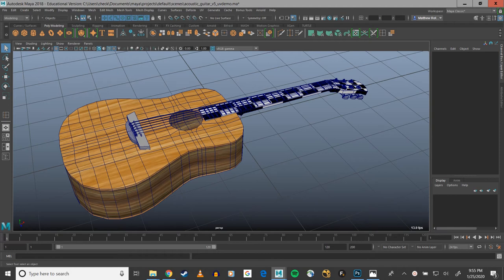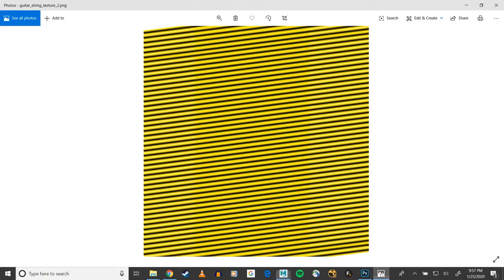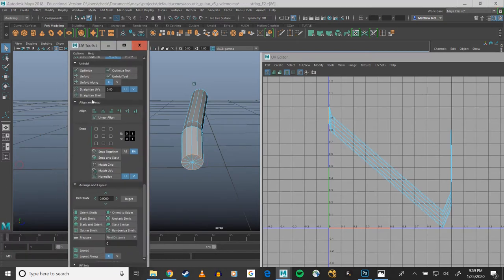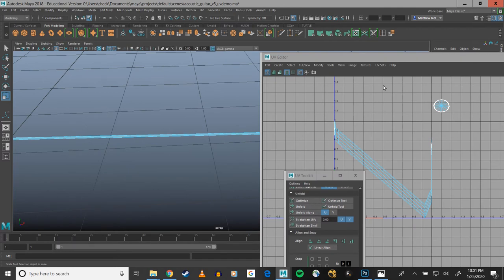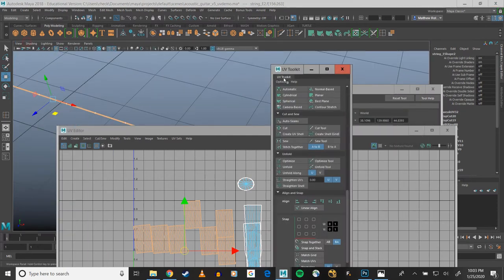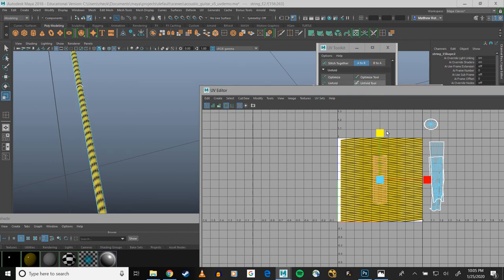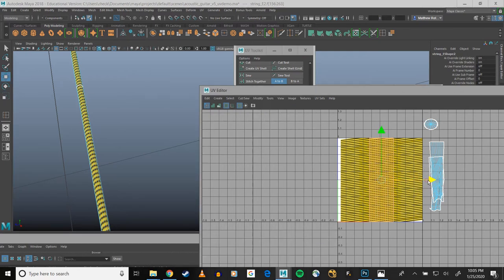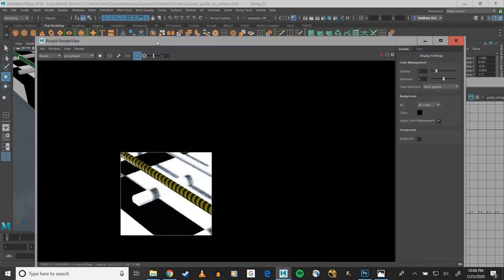Maya 2018 Tutorial - UV Unwrap Acoustic Guitar String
In this tutorial I UV unwrap an acoustic guitar string, paying special attention to segmentation, and stacking.